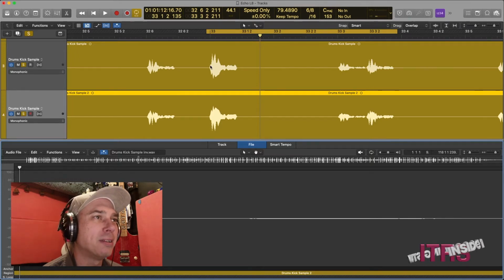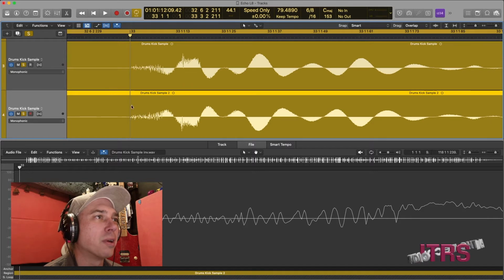Tuesday Tip: Phase Cancellation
In this Tip Jody walks you through extreme examples of phase cancellation. Using a Kick drum sample as the instrument to pay attention too. Exploring what it sounds like when a sound can completely erase itself, and when it could fully enhance itself and other sonic values in-between.

Gear We Used:
Jody’s Mic & Voice Chain:  Telefunken C12 - Apollo - UA Neve 1073 - UA LA2 - UA Studer A800
Jody’s Channel Strip: iZotope RX 8 Spectral DeNoise - iZotope RX 8 Mouth DeClick - UA Neve 1073 - UA LA2 - UA 1176E

Master: Soothe 2 - iZotope  Ozone 9 Imager - iZotope Ozone 9 Maximize